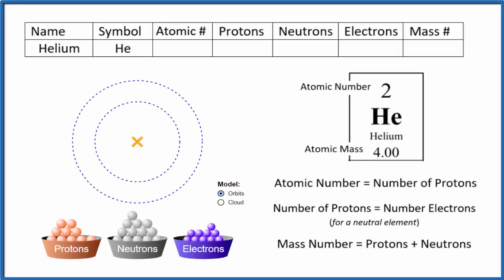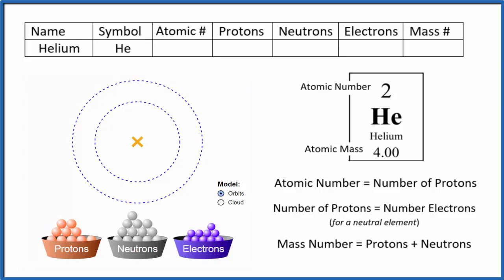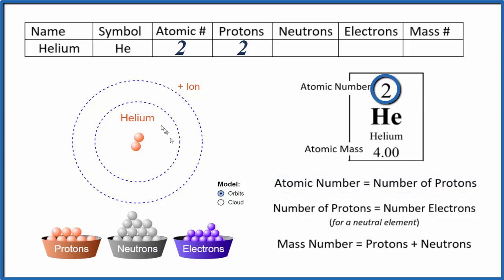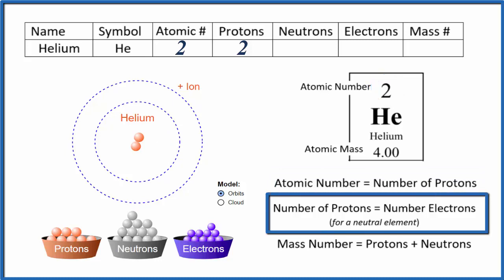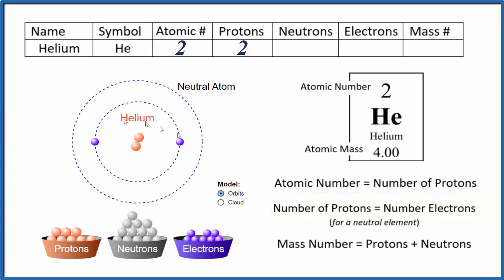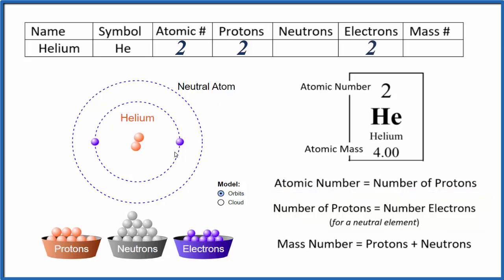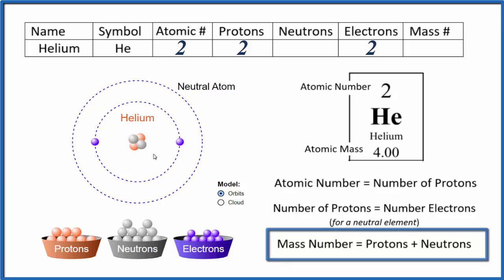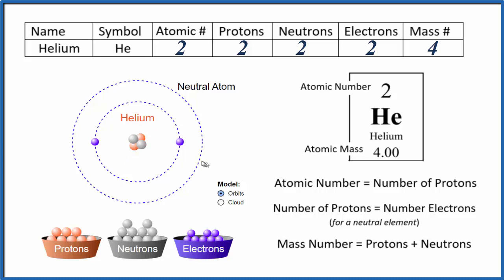How to find the Number of Protons, Electrons, Neutrons for Helium (He)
In this video we’ll use the Periodic table and a few simple rules to find the protons, electrons, and neutrons for the element Helium (He). From the Periodic Table we can find the element symbol, atomic number, and atomic mass.  Using this information we can find the other information.

Rules